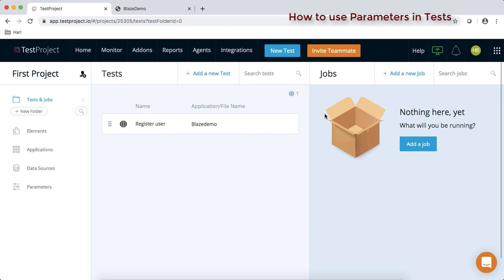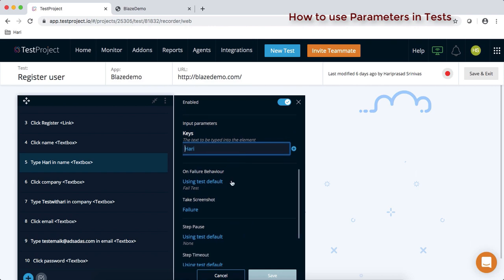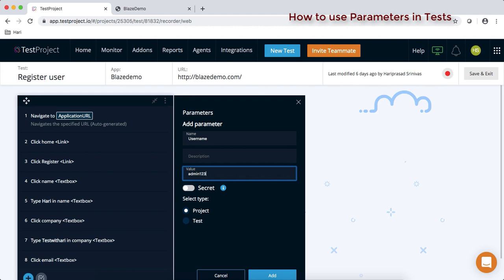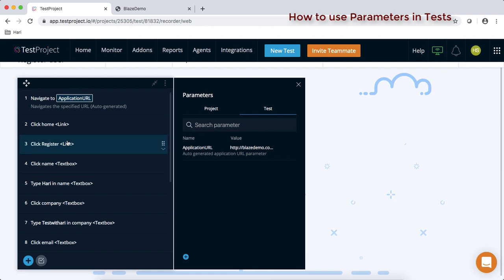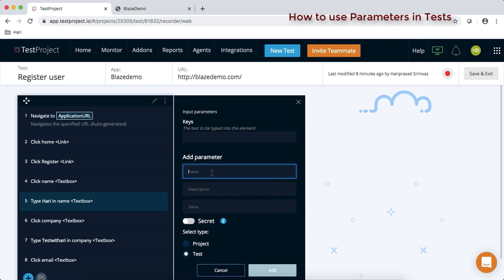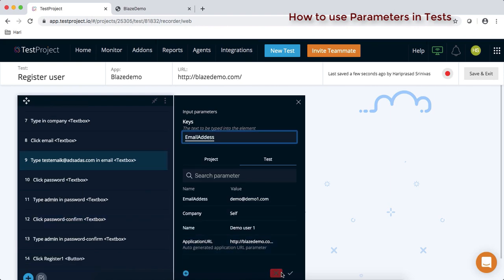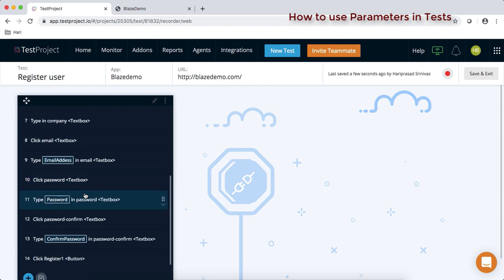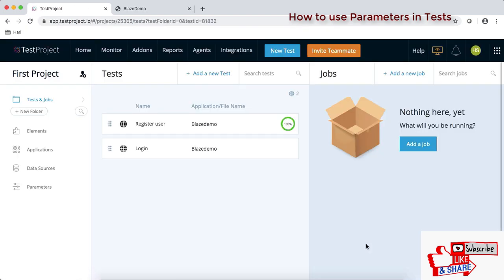TestProject - How to user Parameters in Testscripts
This video is about how to use Parameters to store test data being used in Testscritps in TestProject. Parameters are like variable we use in a programing language. It can be used to store the data and use them to accross the tests. Parameters are essential to make tests are Data-driven.